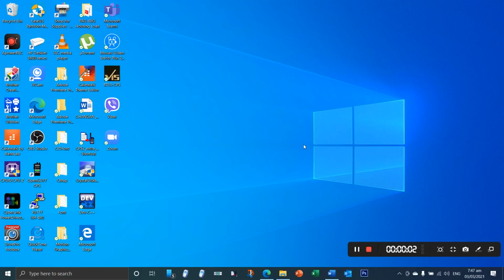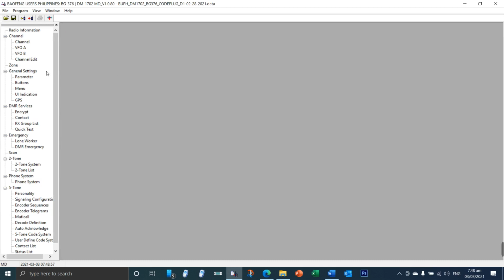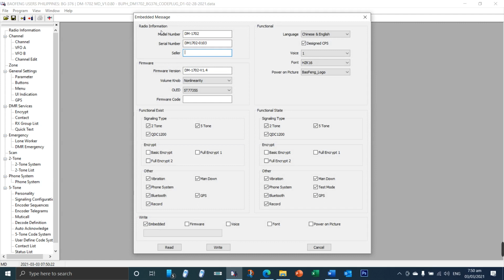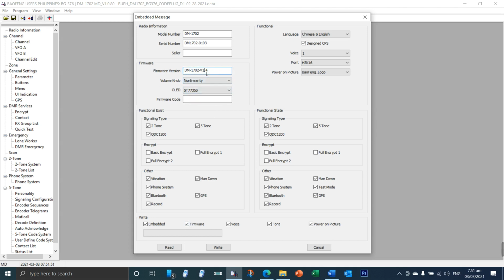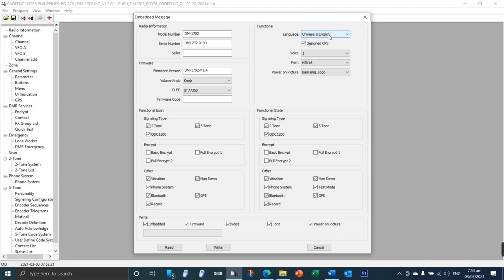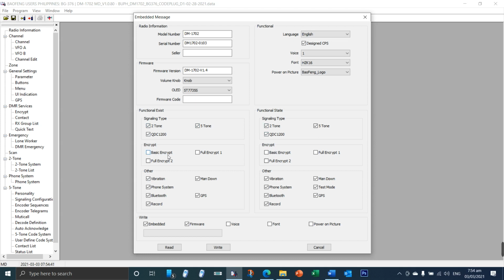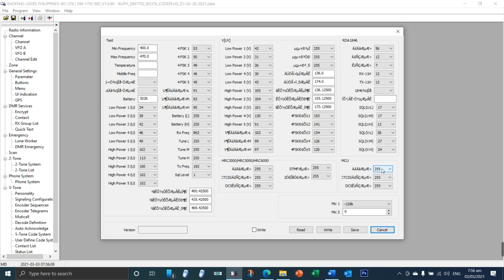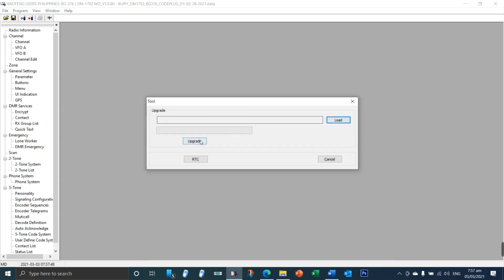Baofeng DM-1702 Programming Software HIDDEN MENU (MD V.1.00.78)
MD V.1.00.78 CPS Programming Software for BAOFENG DM-1702 DMR
This video shows only those hidden menus with its password.